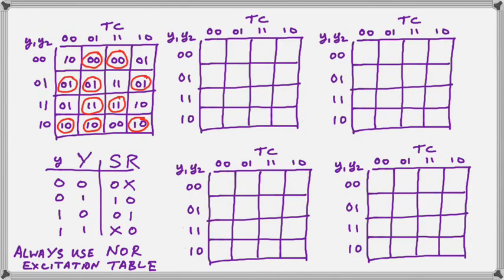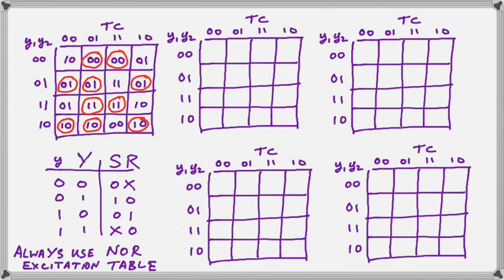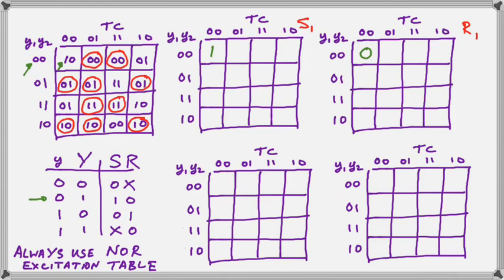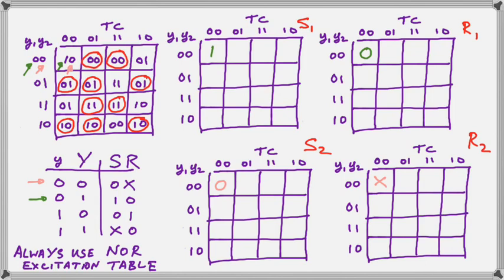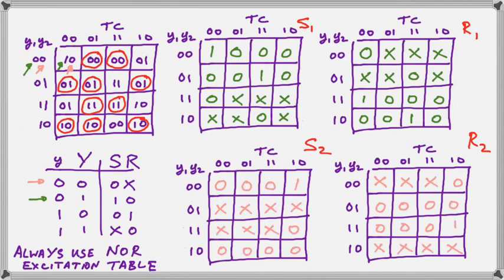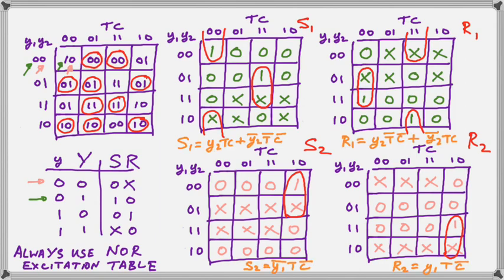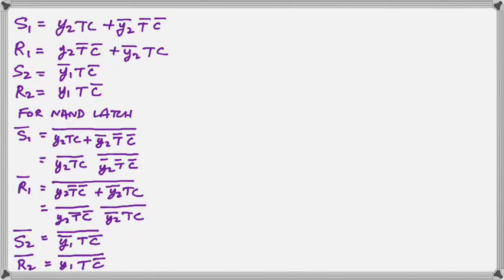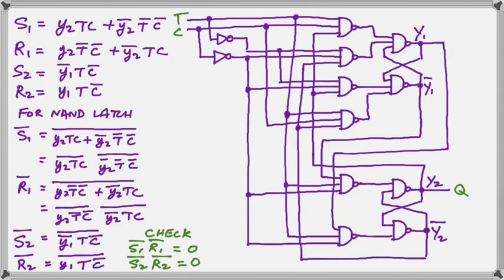Design of Asynchronous Sequential Circuits - Part 4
In the last part of our series, we derive the latch input functions and draw the logic diagram